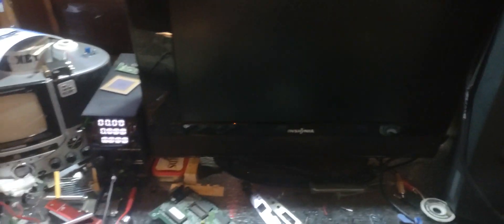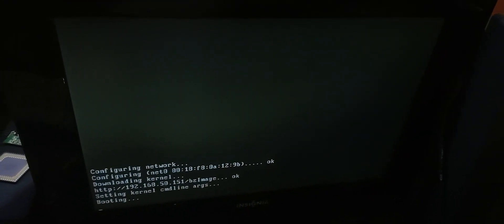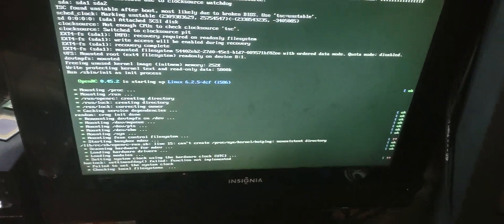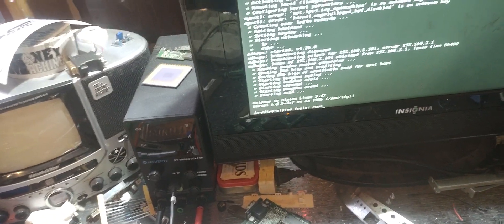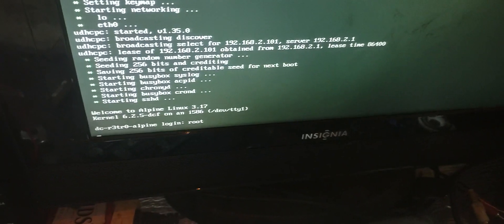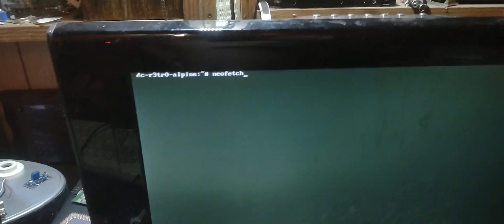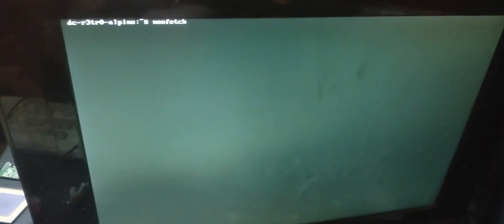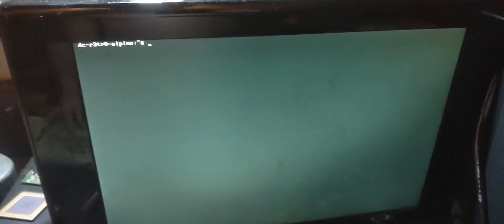Minimal Alpine Linux running on a pentium system with 24 MB of RAM.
Not sure why it set the title correctly before.

The kernel is actually loaded from the network because for some reason the BIOS doesn't see drives anymore.

However the kernel does see the drive just fine and loads the system from it without issues, so at least its only the kernel loading from the network, rest of the system is on the HDD